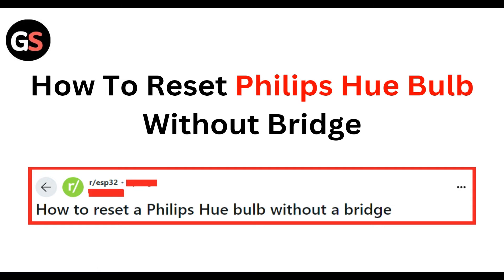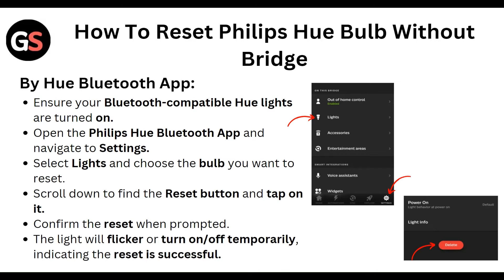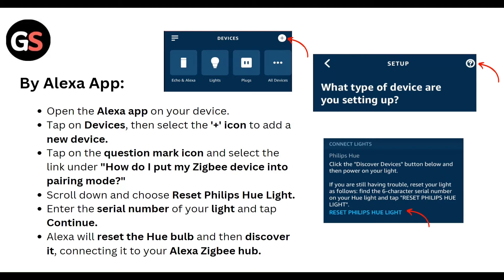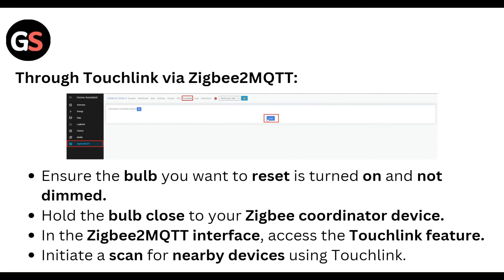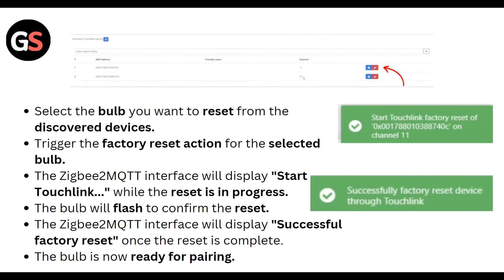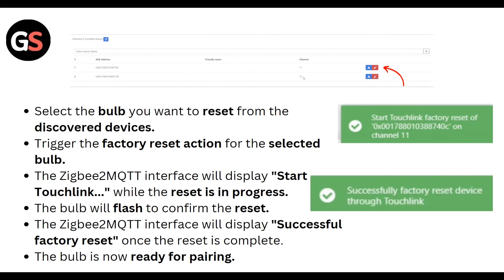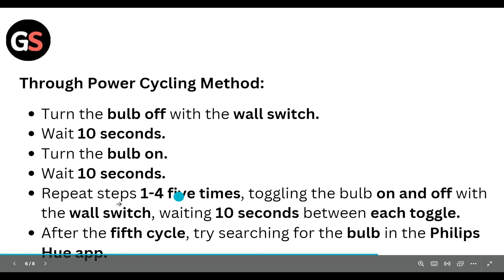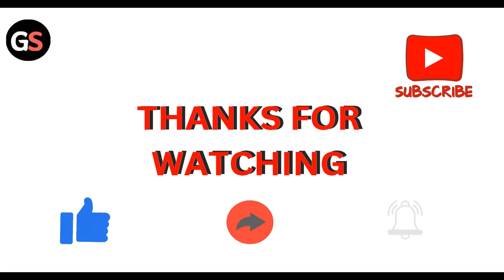How To Reset Philips Hue Bulb Without Bridge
Follow the step-by-step instructions to successfully reset your bulb and troubleshoot any connectivity issues you may be experiencing.